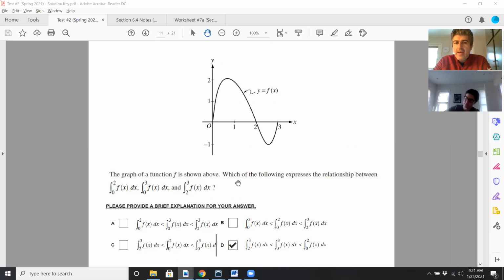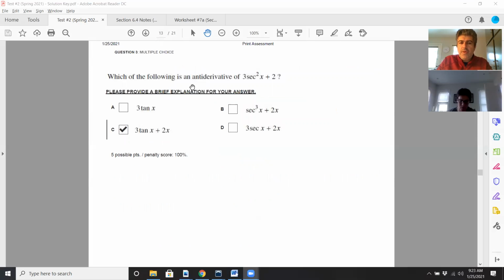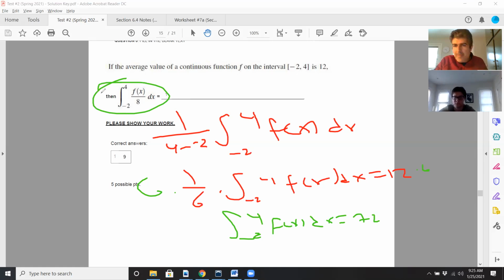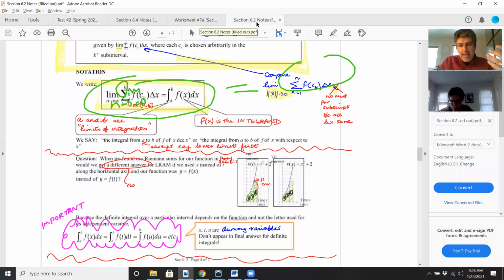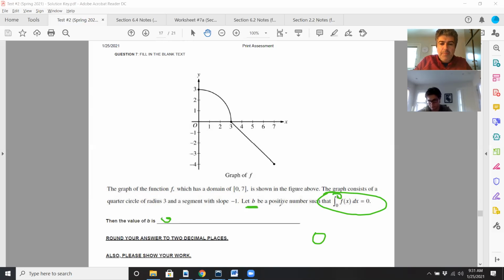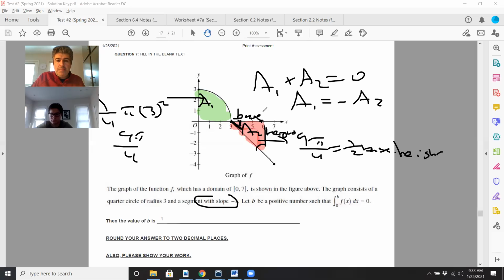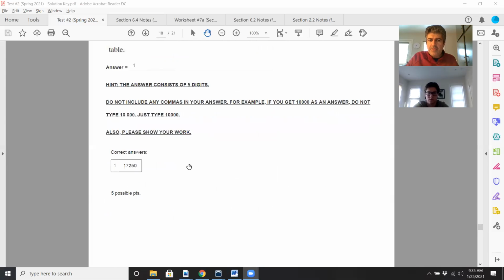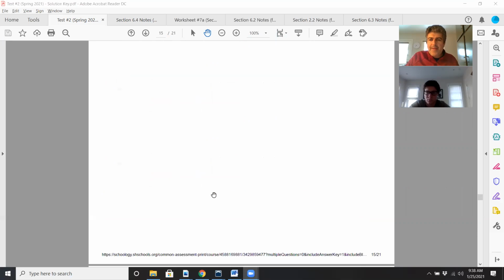AP Calculus AB Test #2 Solutions